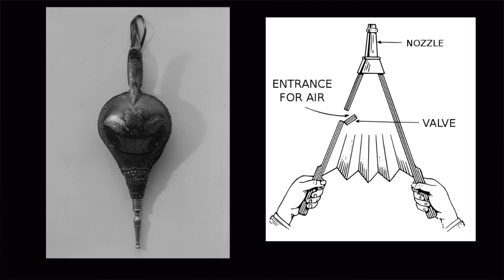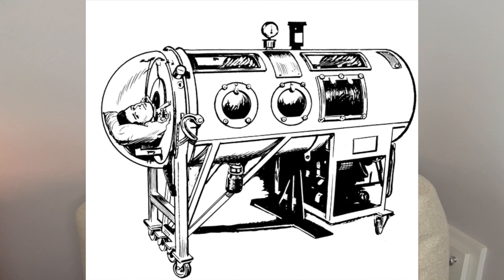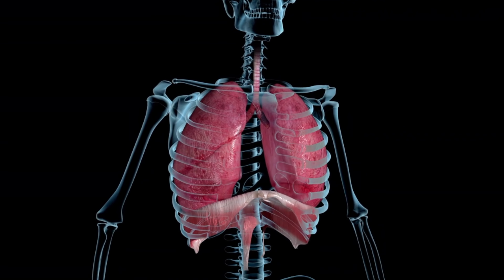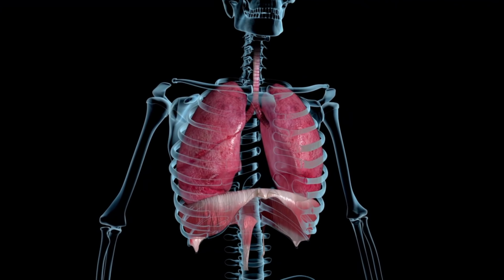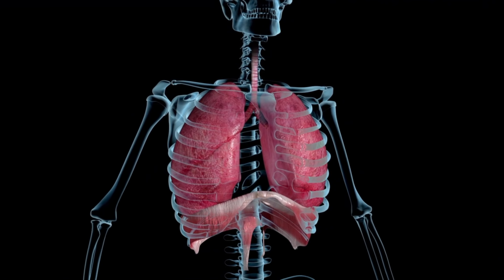History of the VENTILATOR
Ever wonder about the history of the ventilator? When was the first ventilator invented? What did it look like? How did it work? In this video, I answer these questions and discuss the evolution of the mechanical ventilator. This device is still undergoing changes to this day!